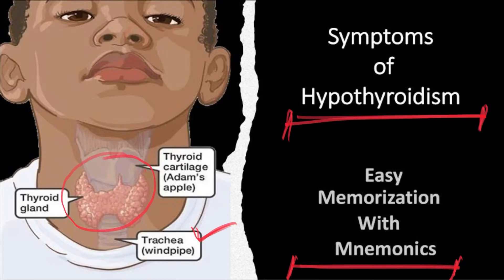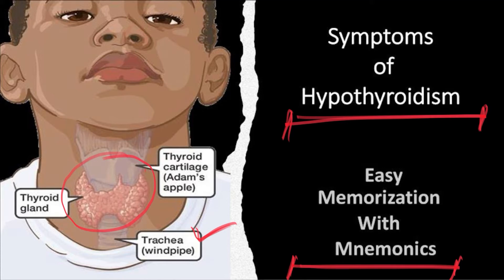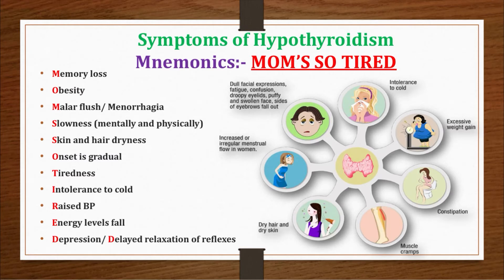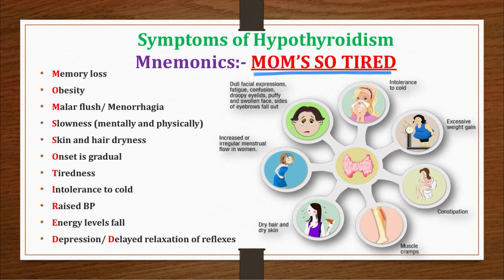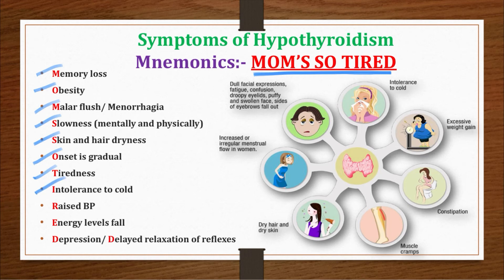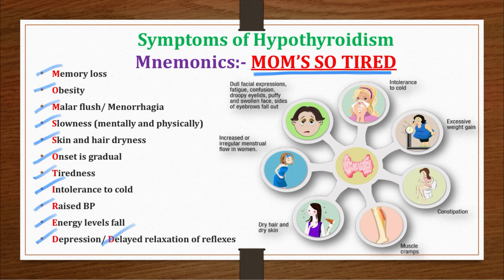Hypothyroidism: Symptoms with mnemonic//easy to memorize// Hashimoto’s diseases// thyroid gland.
Hello friends here is the simple explanation of Hypothyroidism with mnemonic.

Thankyou.